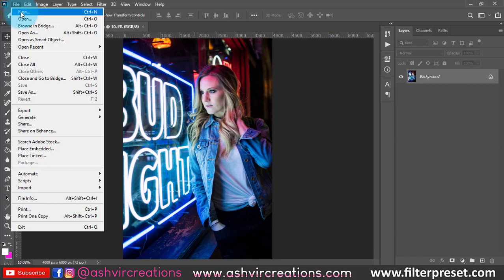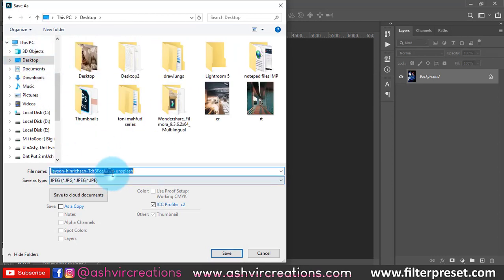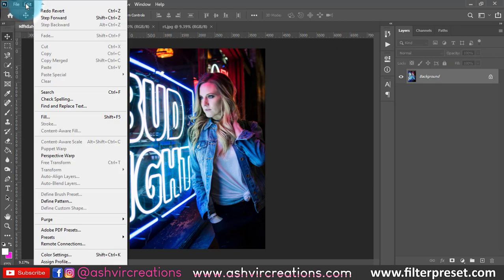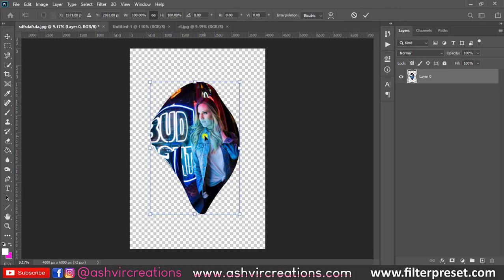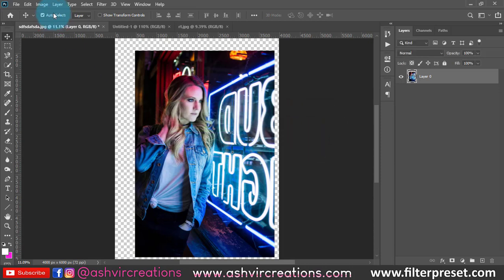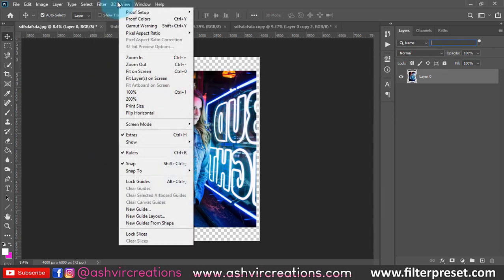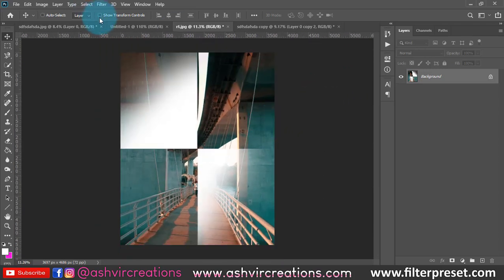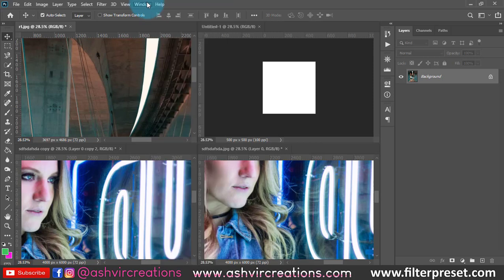Lesson-2 (Introduction to all Menus, which are necessary in Photoshop) Complete Photoshop Course